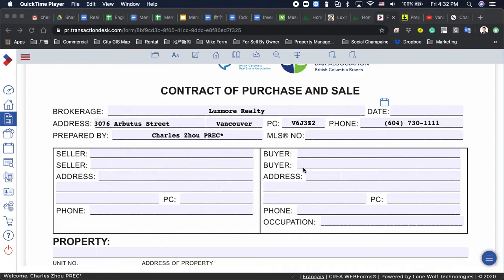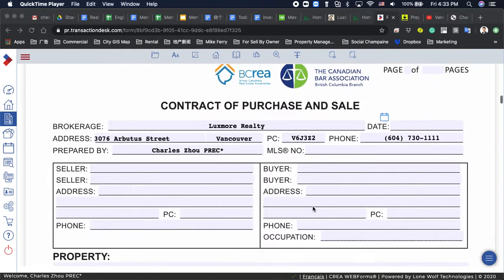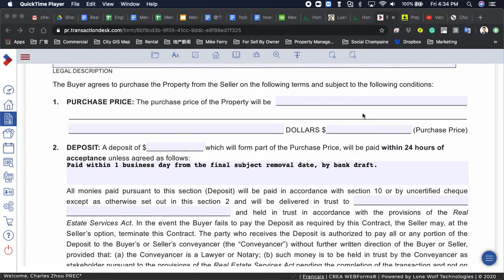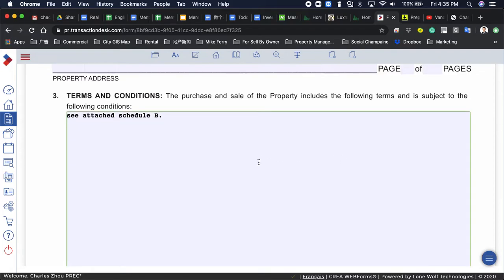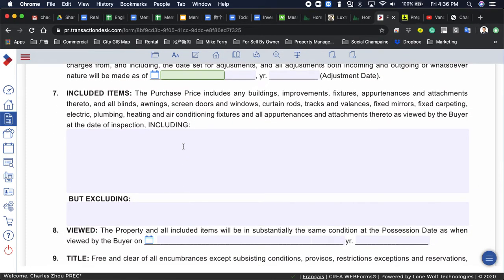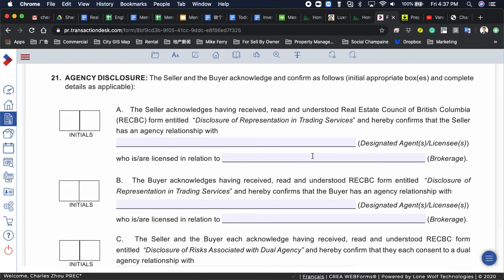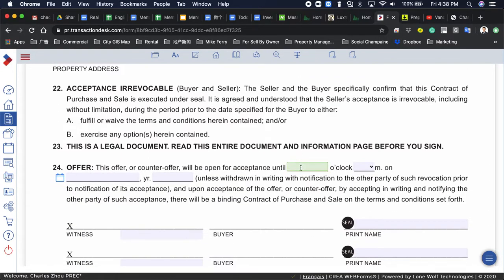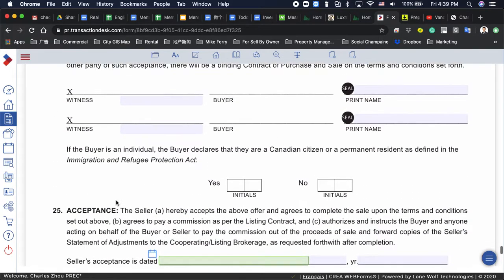#31 How to fill in a CPS contract | Charles Zhou